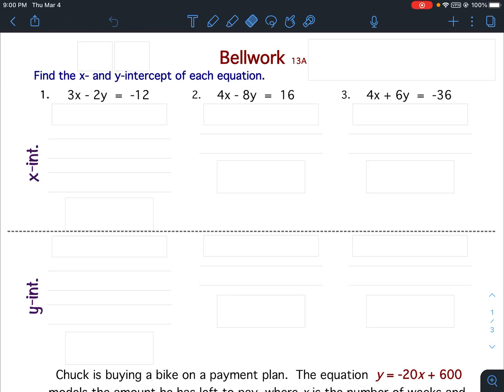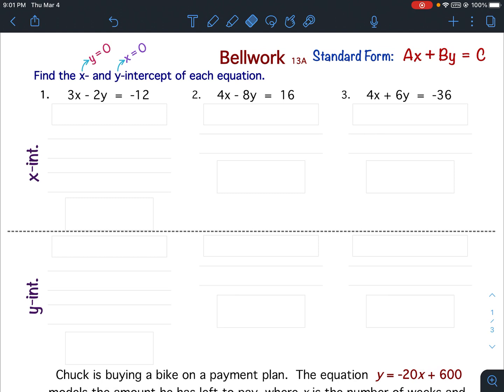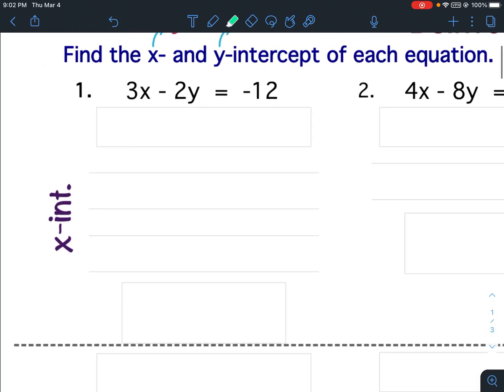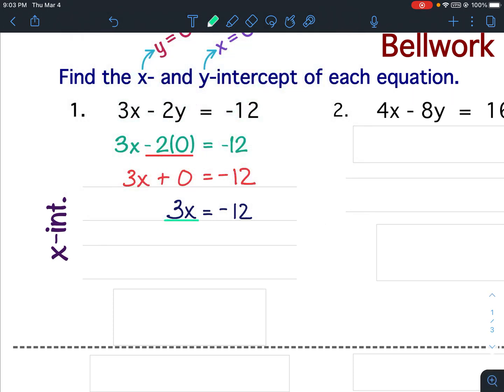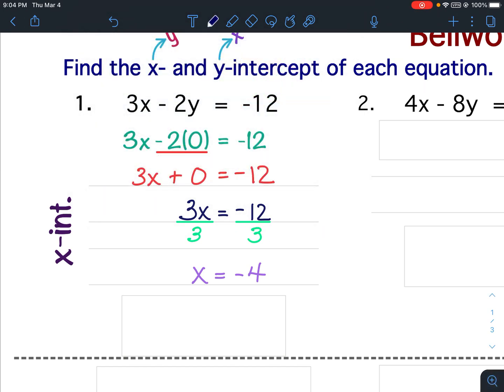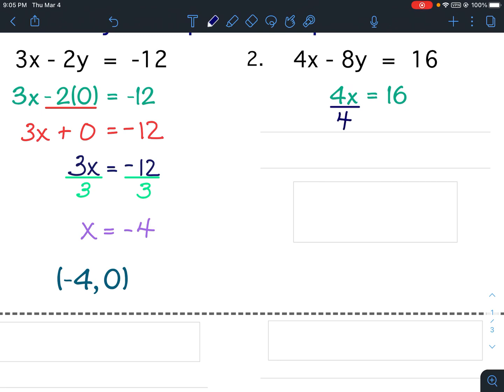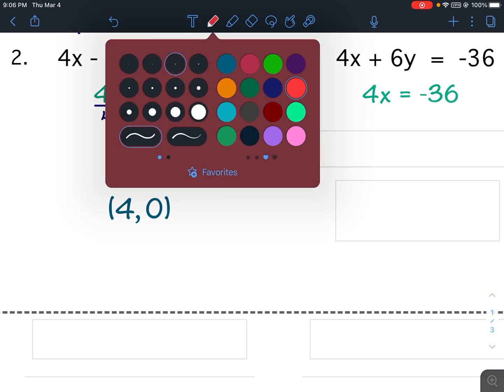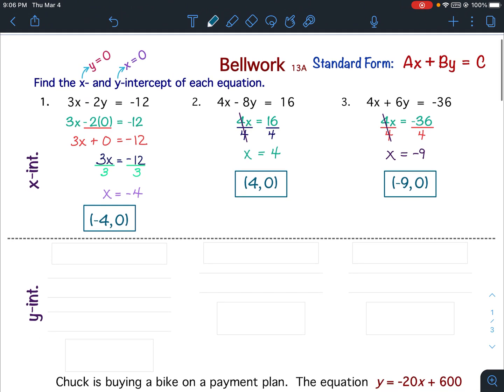Bellwork 13A: s 1-3 (x-int.)